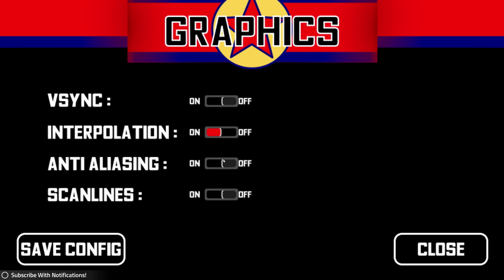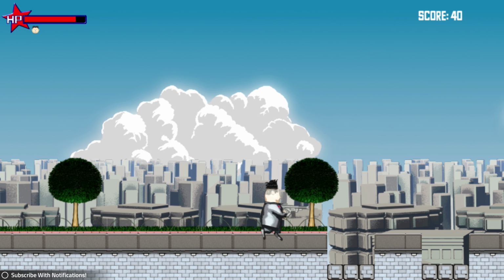DEAR LEADER FIRST LOOK AND REVIEW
If I am using any of Ninety9Lives music it would be one of these tracks:

Song: Let It Go - Axtasia

Song: Robot Pirate Invasion - Trip40